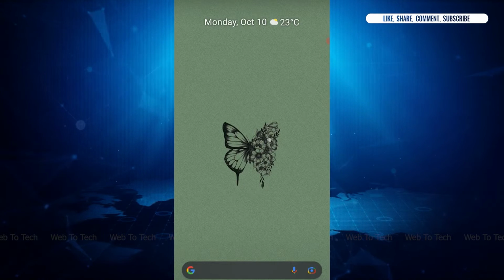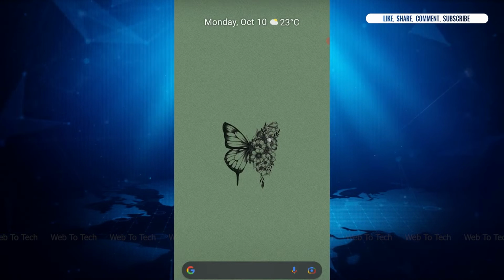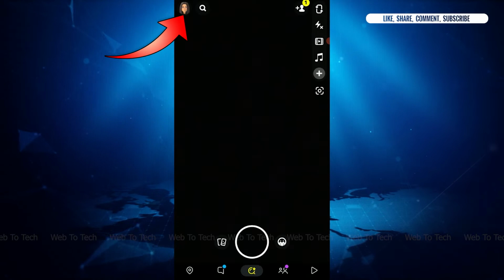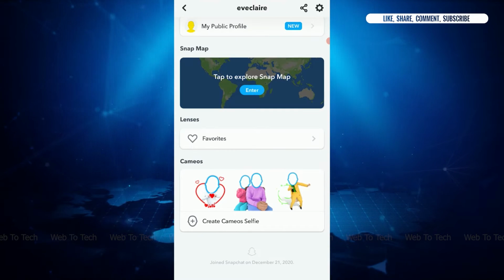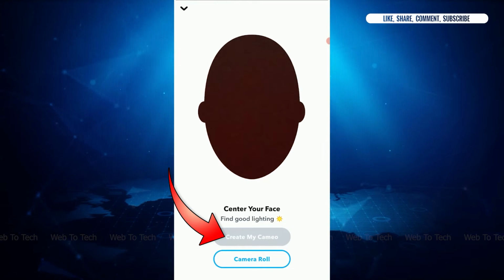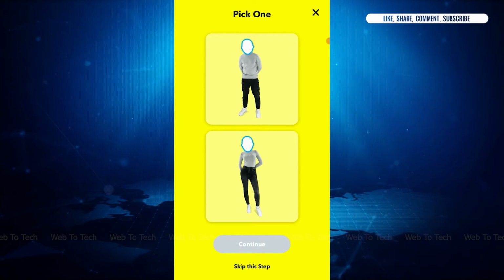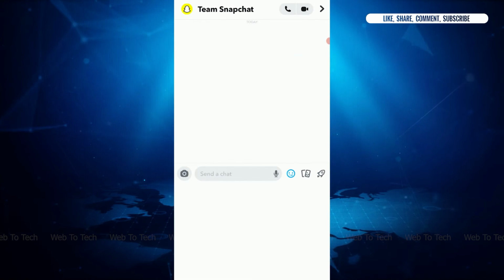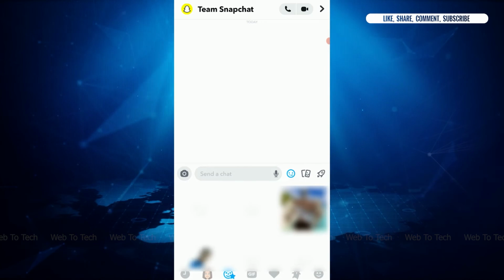How To Create Cameos In Snapchat 2022 | Get Snapchat Cameos | Web To Tech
This video will guide to how to use and create cameos in Snapchat mobile app. Please watch and follow the steps shows in given videos.